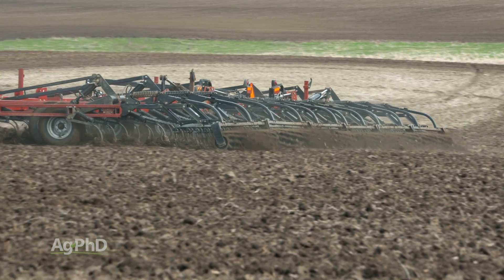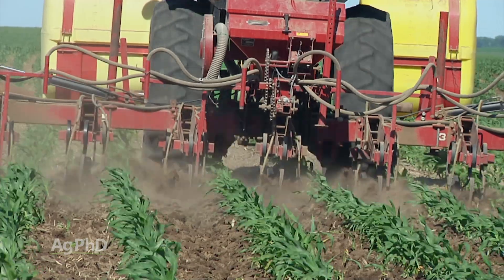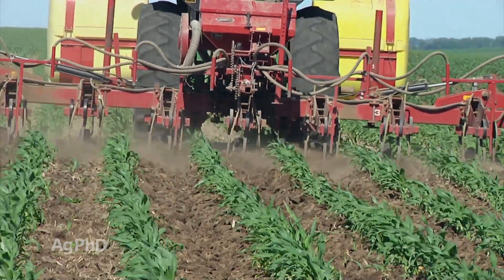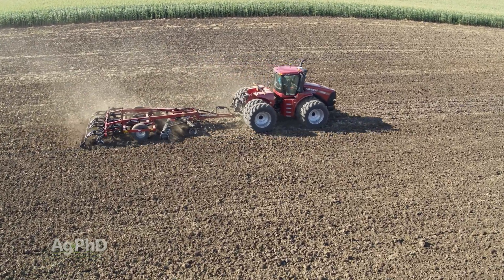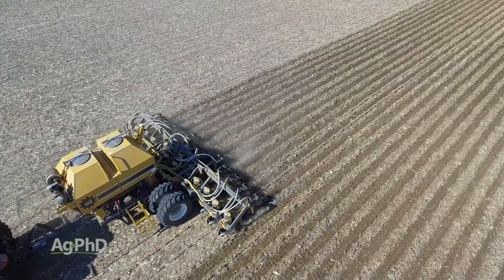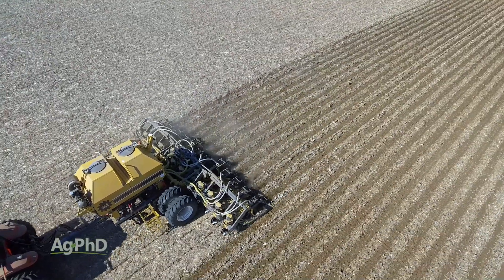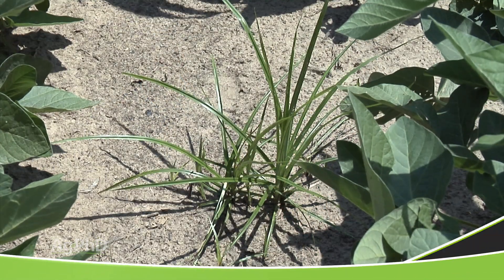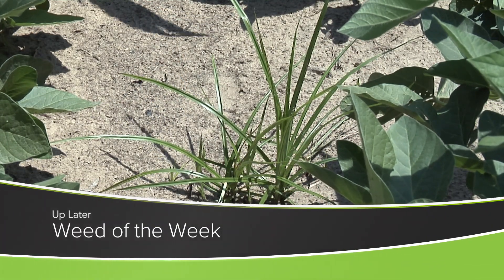The Purpose of Tillage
From Ag PhD Episode #1231 for the week of 11-7-21. Brian and Darren explain various reasons why farmers do tillage.